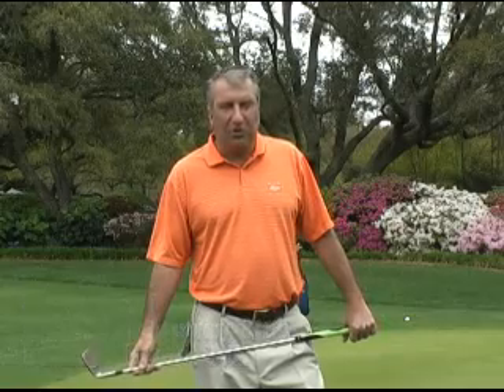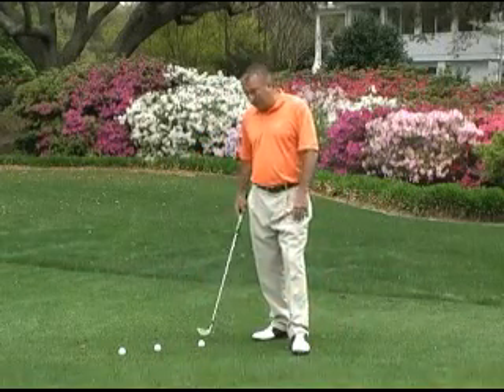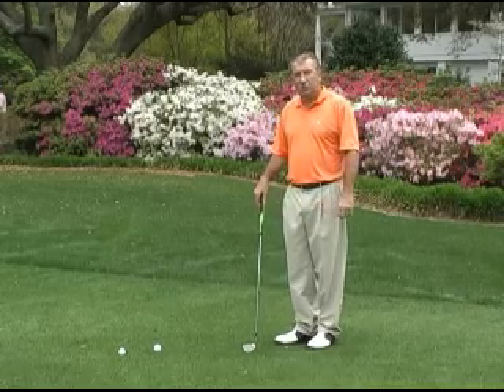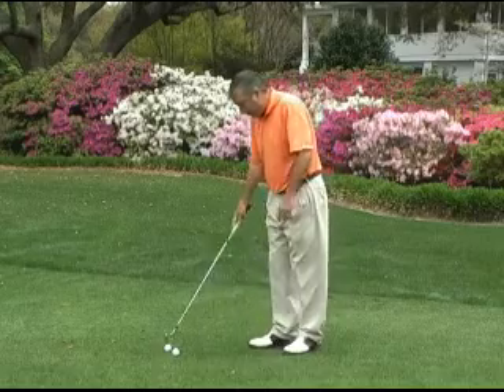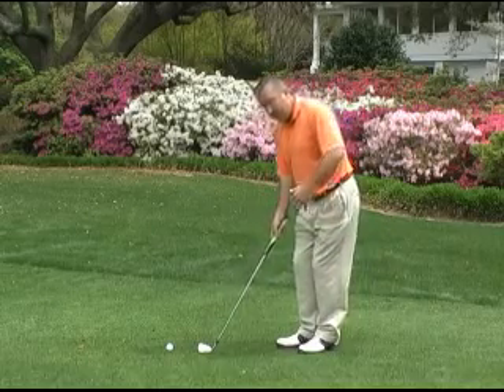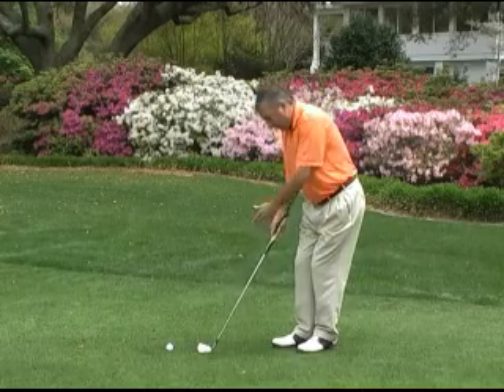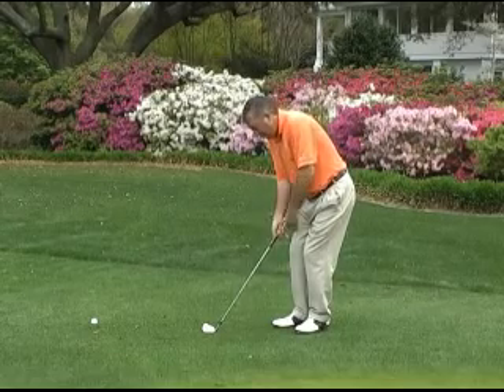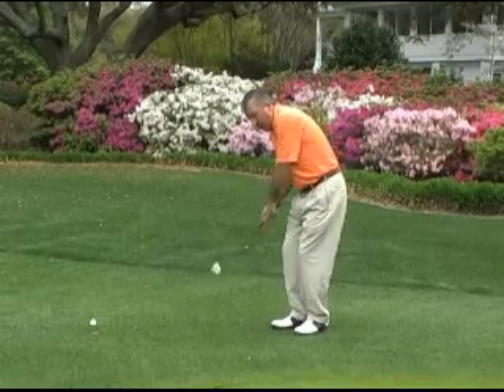Myrtle Beach Golf Tip of the Week: Greenside Chipping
Learn three steps to better greenside chipping from Jeff Dayton, teaching professional at Litchfield Country Club in Pawleys Island, S.C. Call him at Litchfield at .